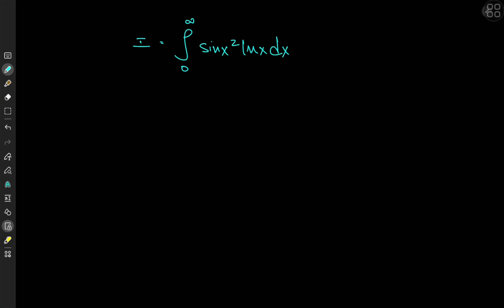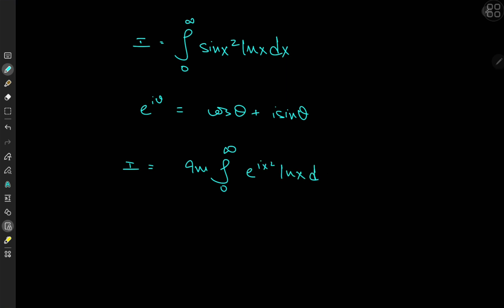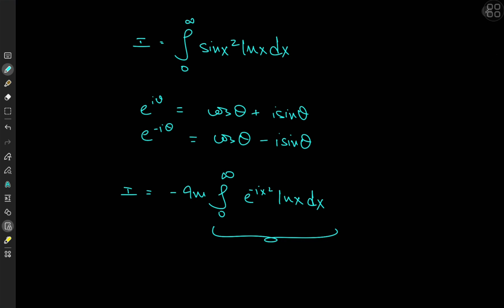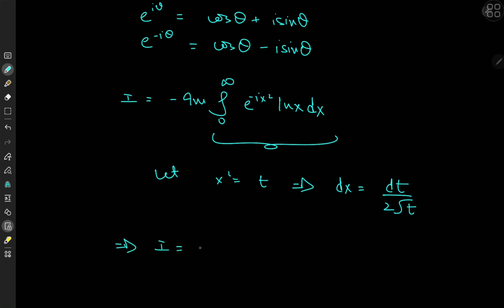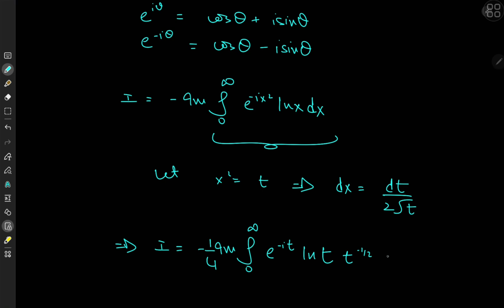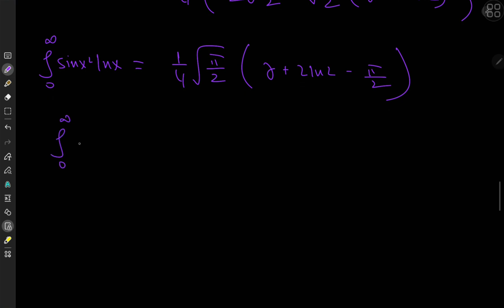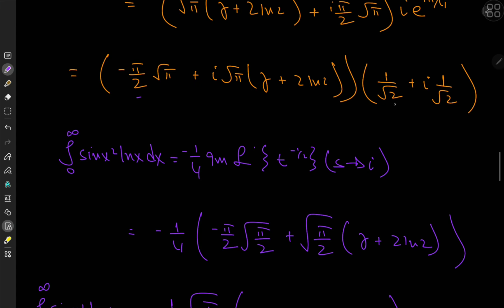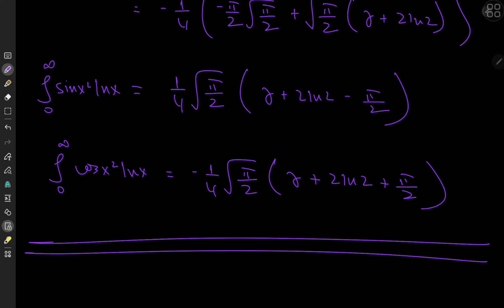A wacky integral! int 0 to infty sin(x^2)lnx